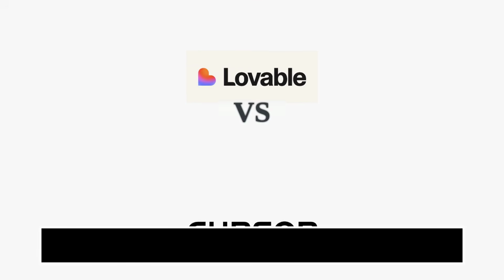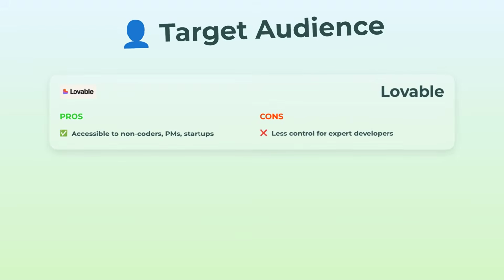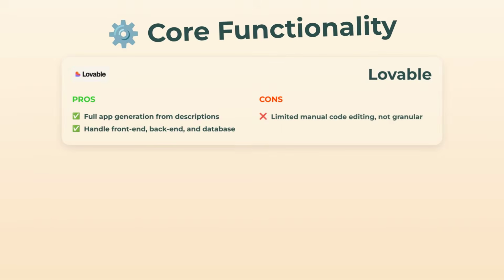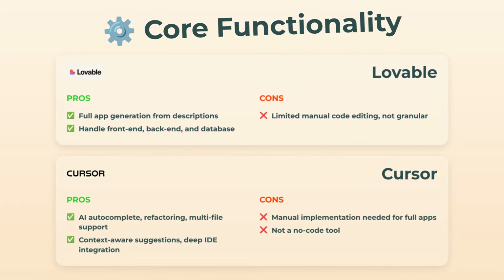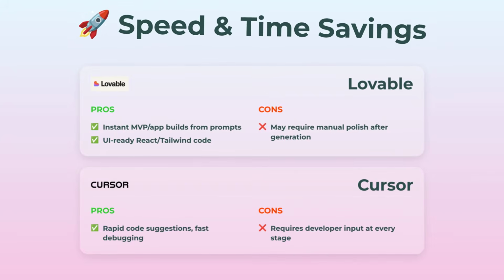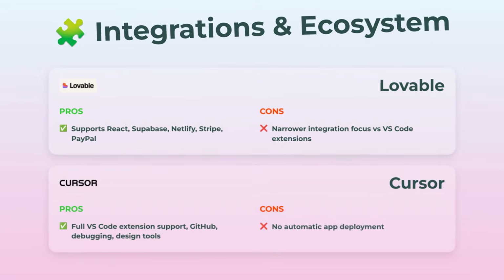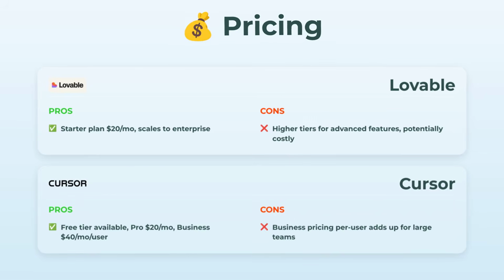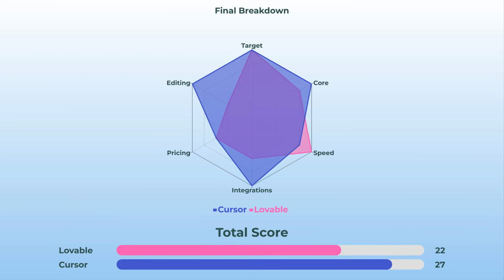Lovable VS Cursor Comparison - Which one is Better?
☑ Watched the video
☐ Liked?